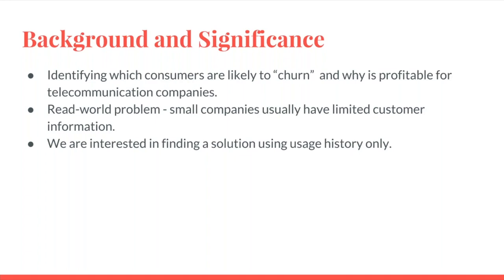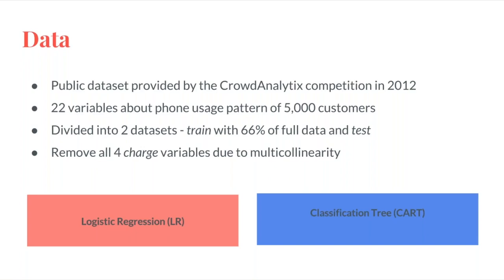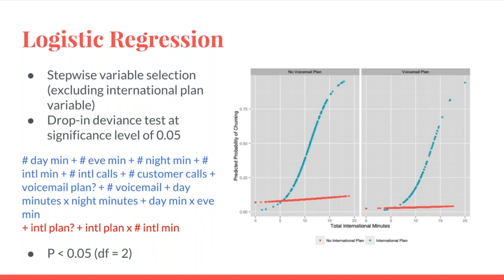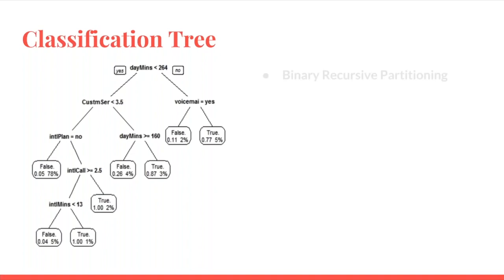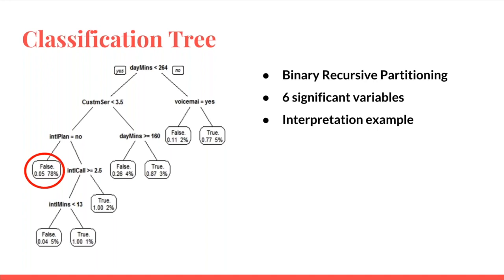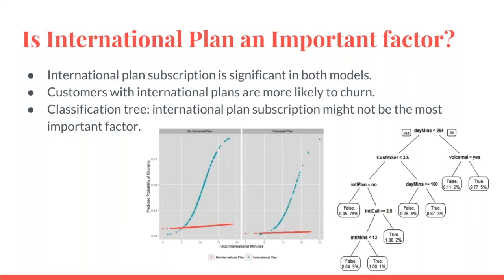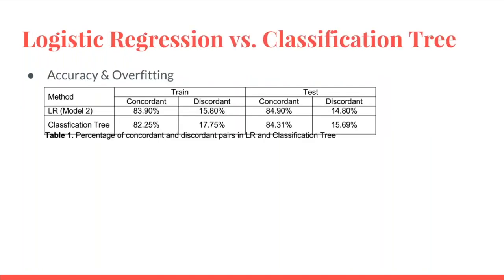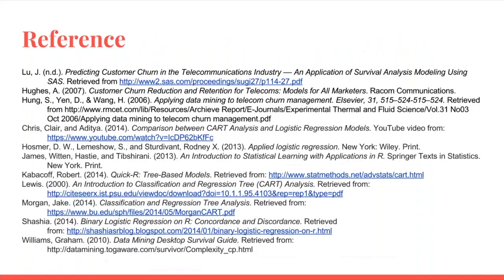Ying Long, Trang Nguyen, Inara Sunan Tareque - Logistic Regression & Classification Trees